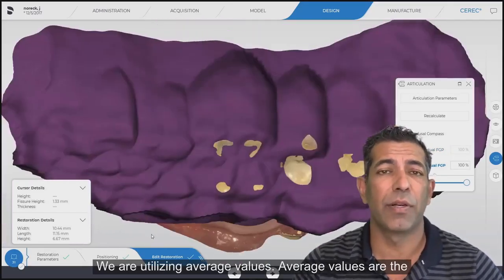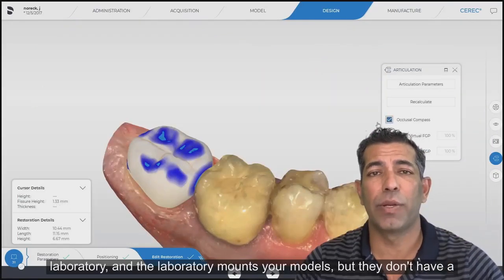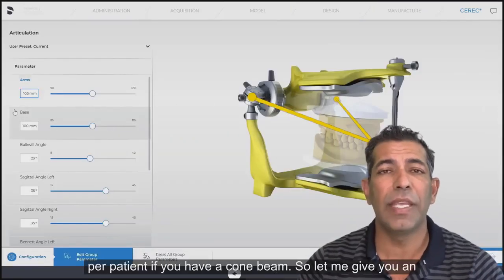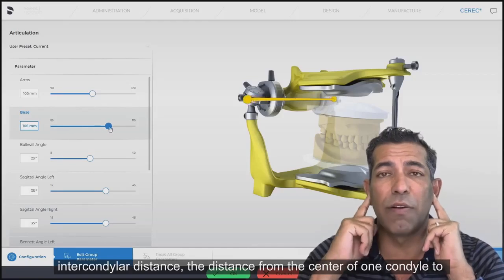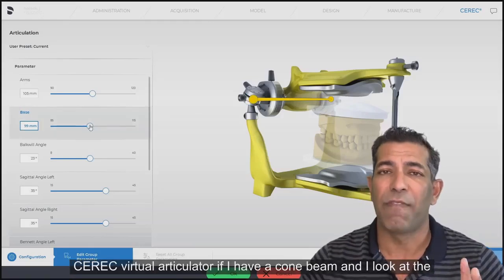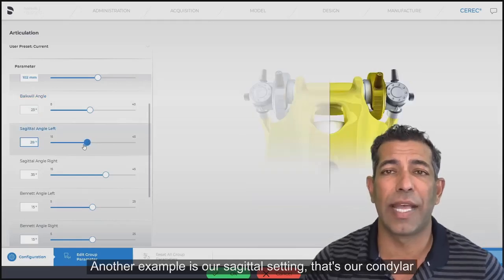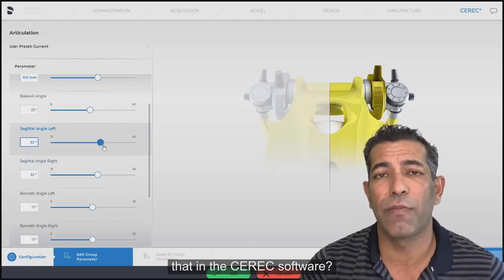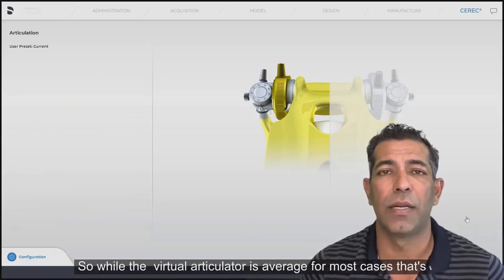Tip of the Day: Programming Virtual Articulator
This video will show how to program virtual articulator for more accuracy.